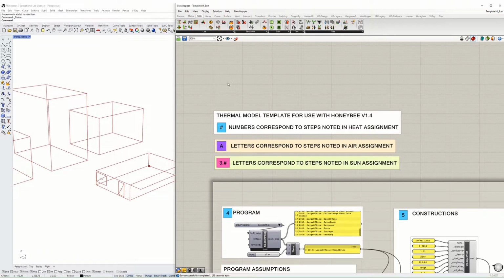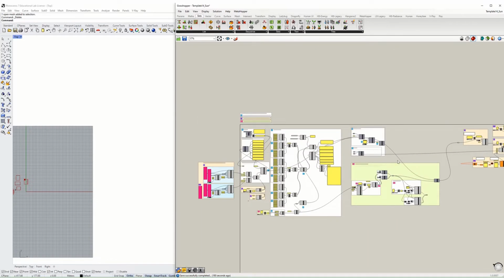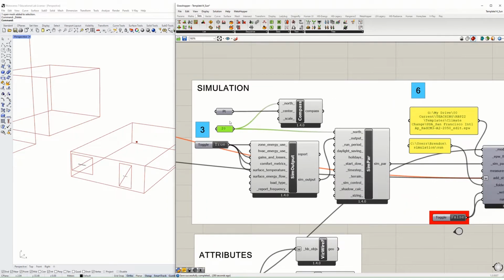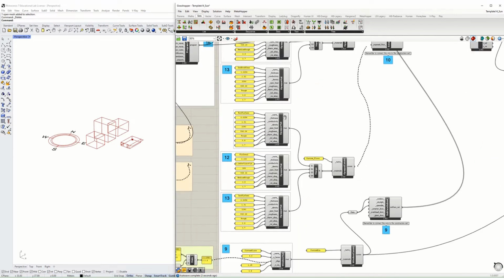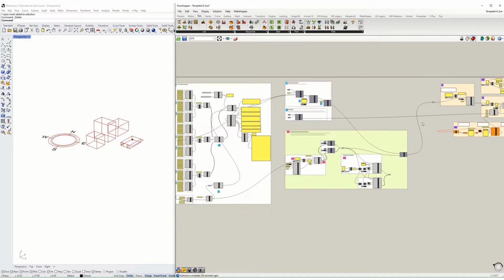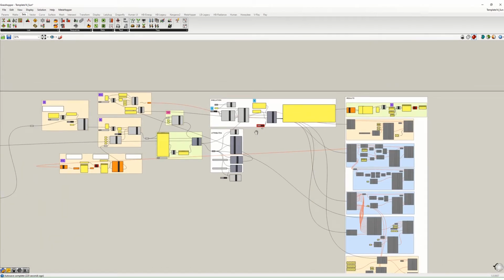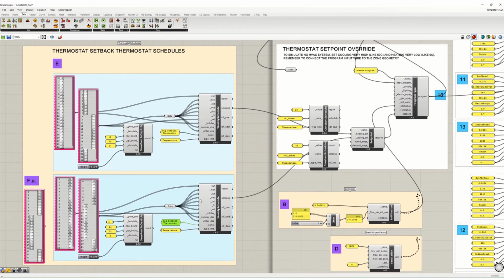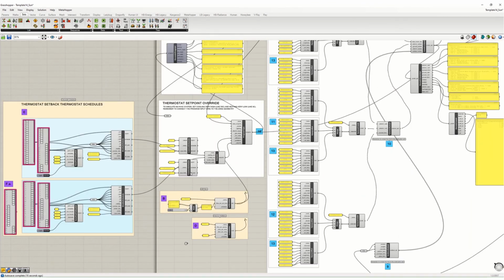Honeybee V1.4 :: Sunshade Model Setup [Tutorial 3.1]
This tutorial is intended for use with my class on Regenerative Building Performance at California College of the Arts in San Francisco.